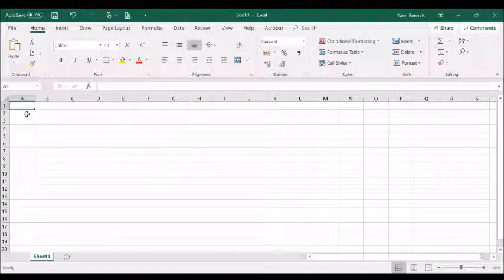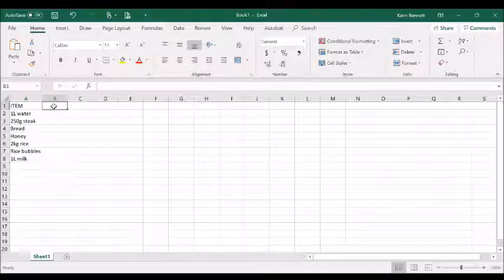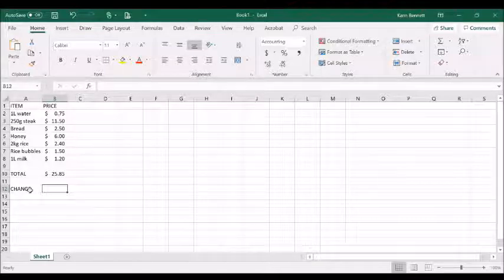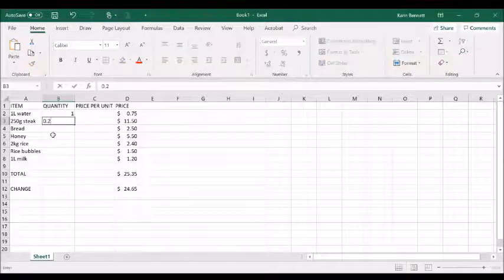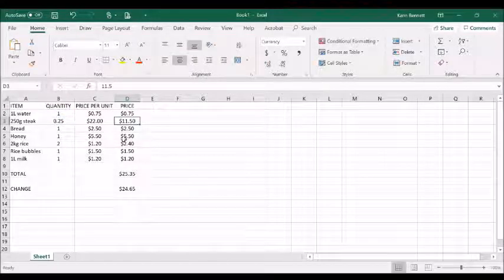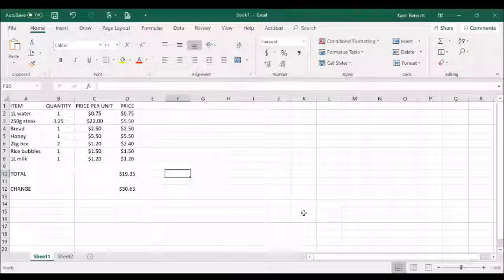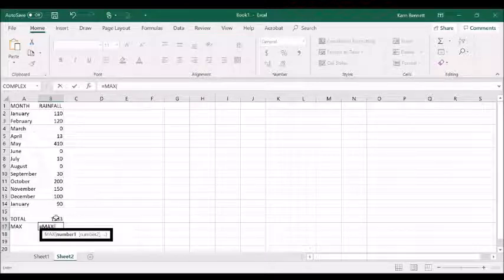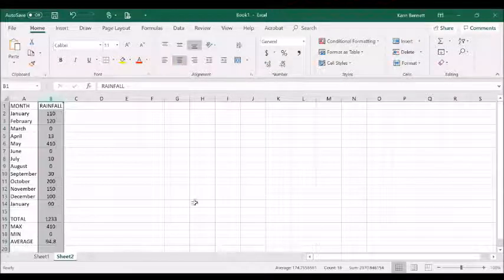Excel Formulas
This is the second in a series of five videos on Excel. In this video you'll learn about formulas, including SUM, MIN, MAX and AVERAGE as well as formulas that you create yourself. By the end of the video you will have created a basic shopping list and rainfall spreadsheet.